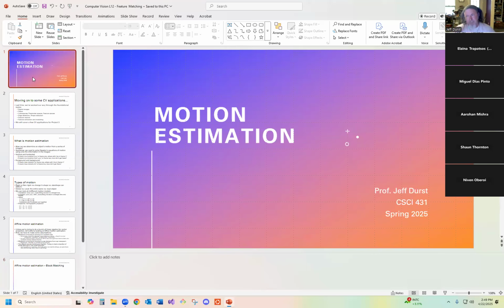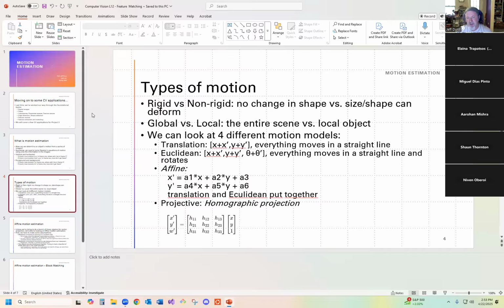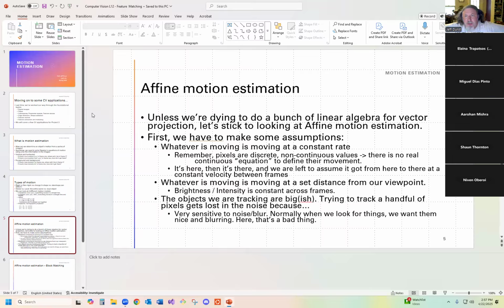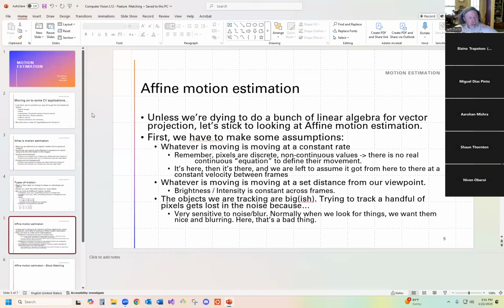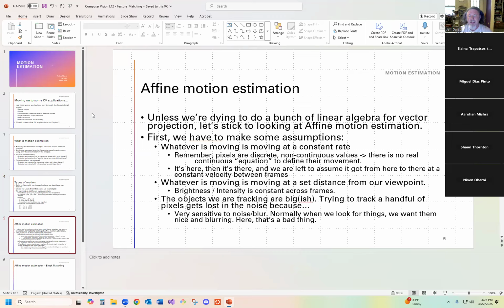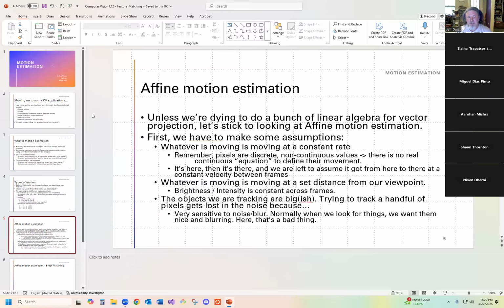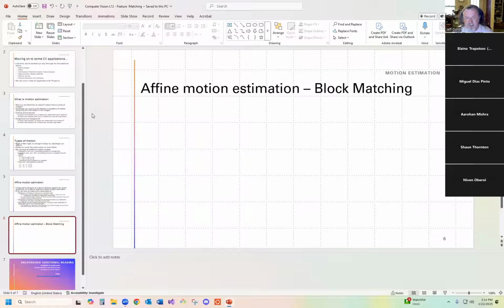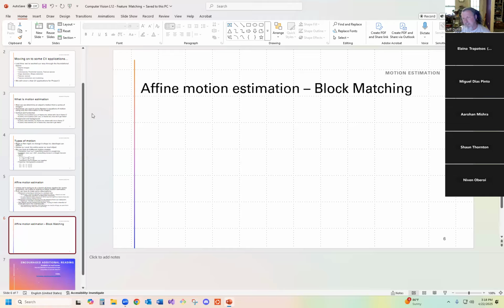Computer Vision L15 - motion estimation